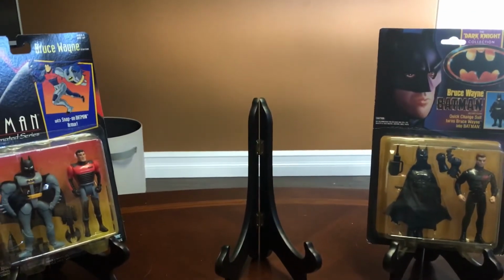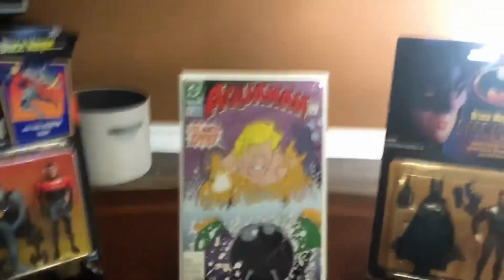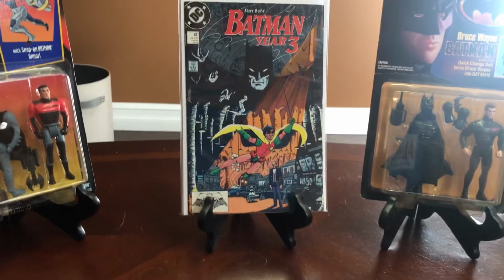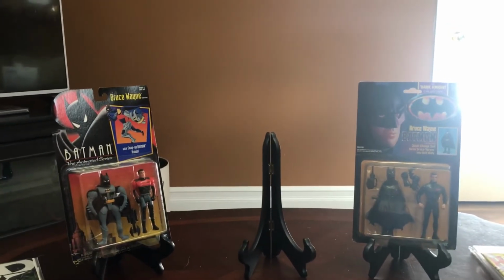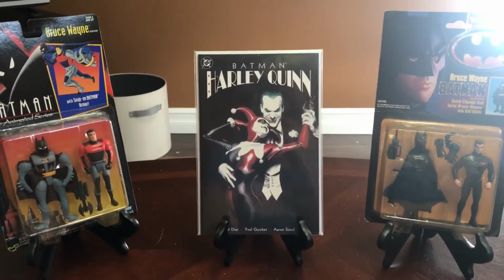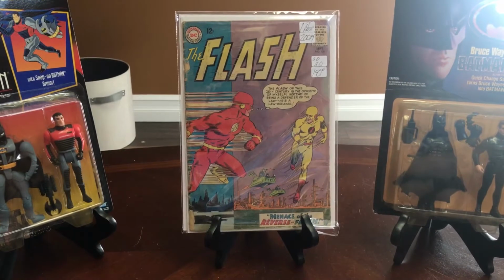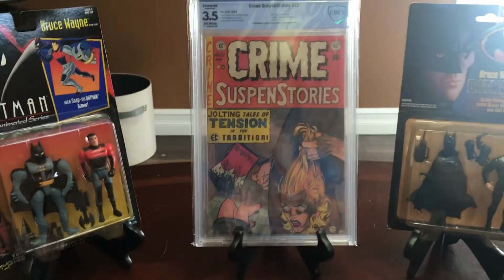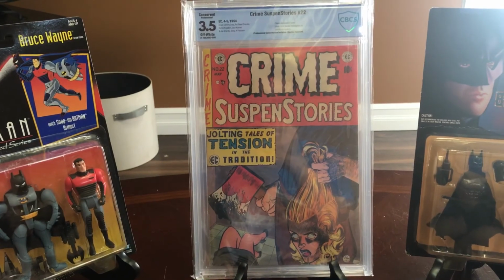Comic Haul's Comic Haul Episode Lucky #13 *SUPER HOLY GRAIL BOOK, COMIC BOOK HISTORY!!*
This is a big one! Watch until the very end to see an incredible grail book. So happy with this.